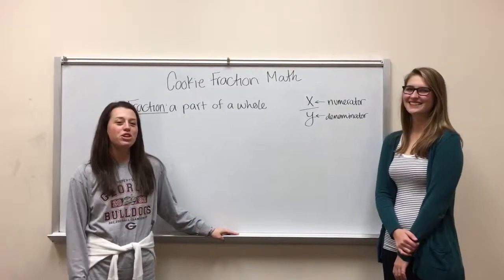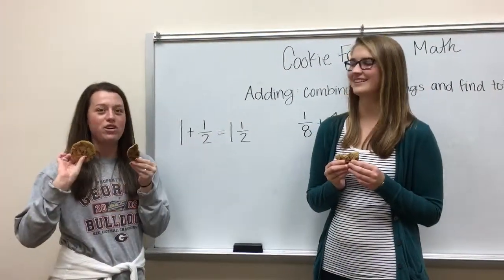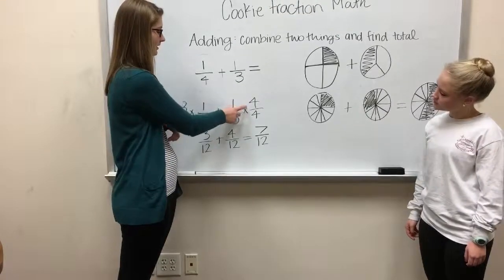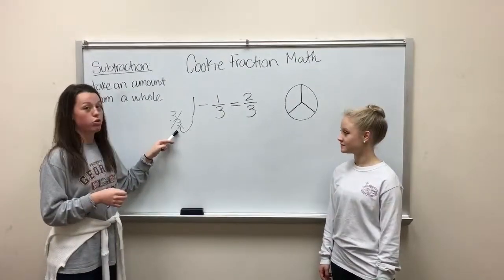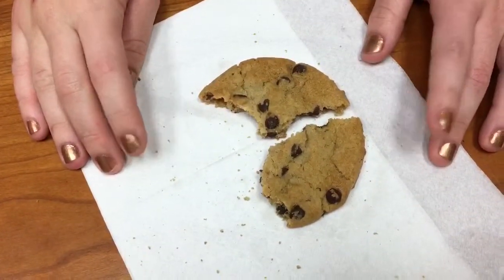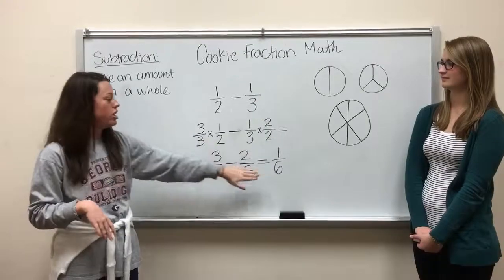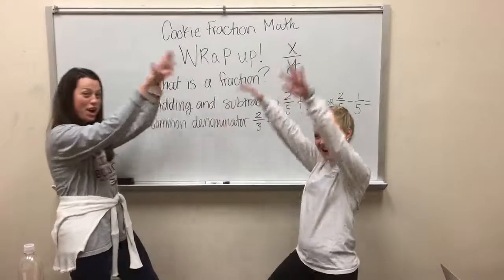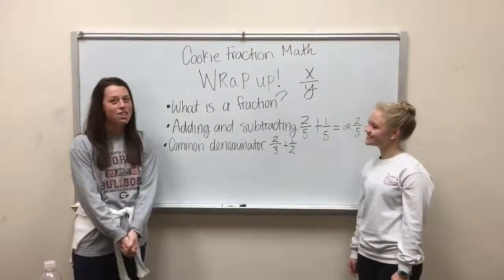Cookie Fraction Math Ashley, Sarah, Anna